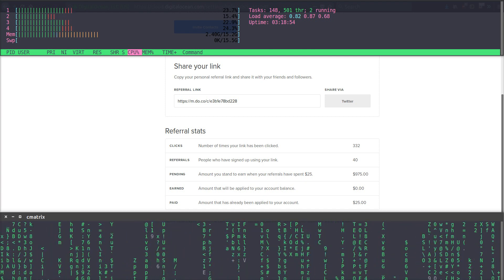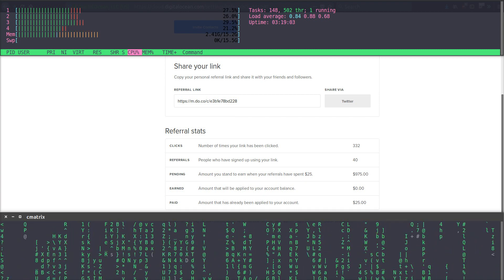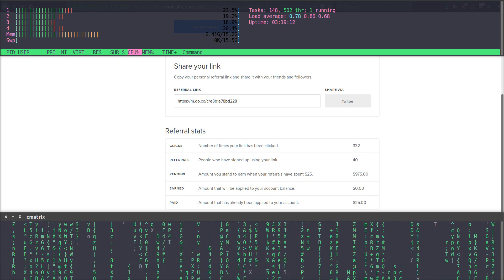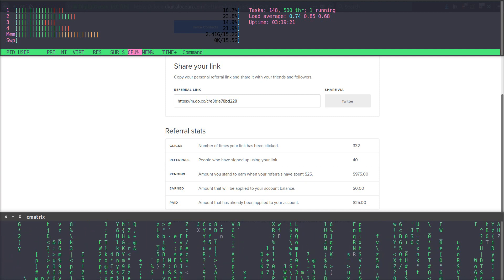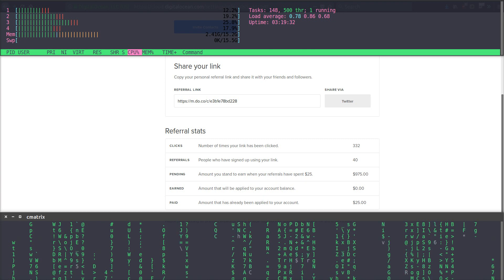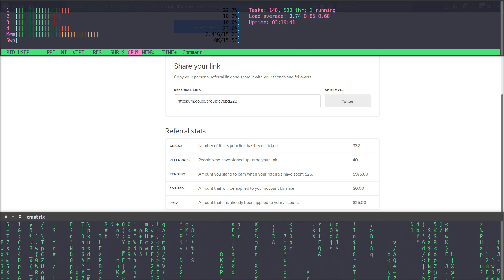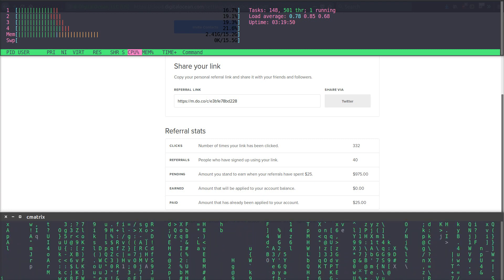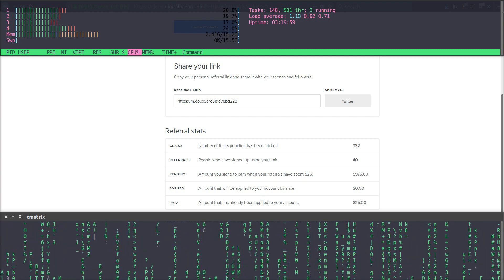Made $1,000 On DigitalOcean Referral Program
In this video I go over how I just reached $1,000 (40 Sales)  with DigitalOcean's referral program. 5 days ago on July 20th I only had 29 sales and now I have 40 sales which is my biggest week so far. DigitalOcean has an amazing referral program that lets you give $10 away to people so they can try the product. I host all my sites on DigitalOcean and highly recommend them to everyone.